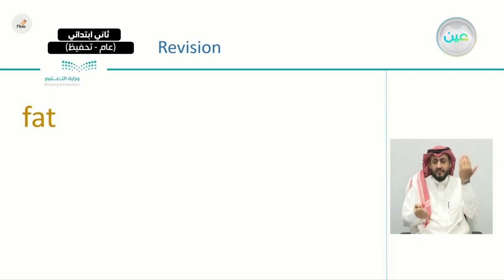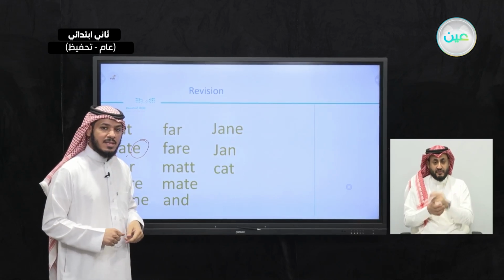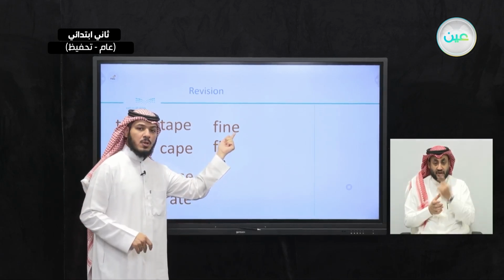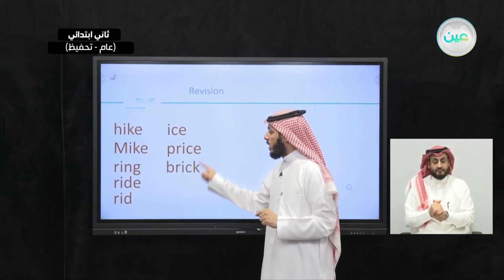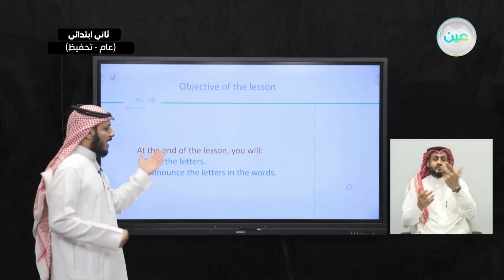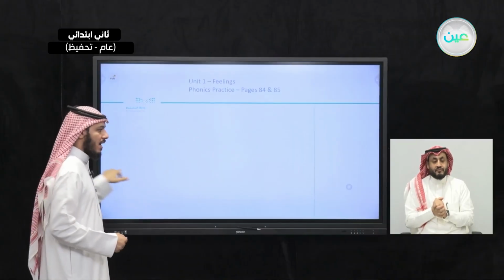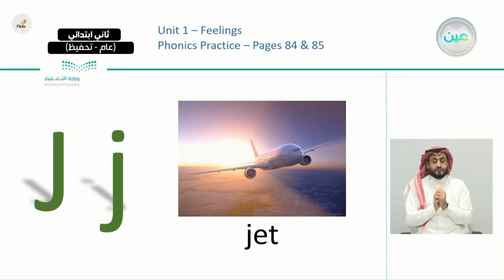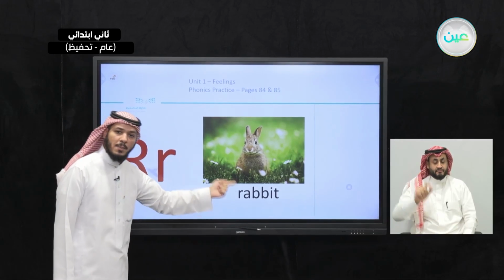Unit:1 Phonics Practice (P.84) - اللغة الإنجليزية - ثاني ابتدائي - الفصل الدراسي الأول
الحصة الخامسة - الثلاثاء - الأسبوع الرابع - ثاني ابتدائي02